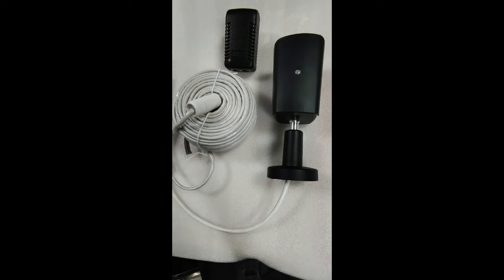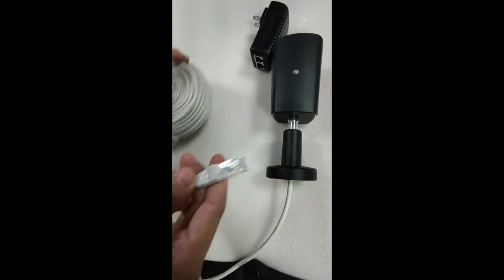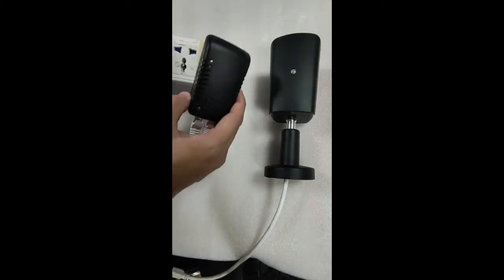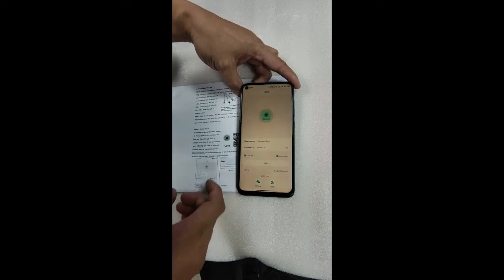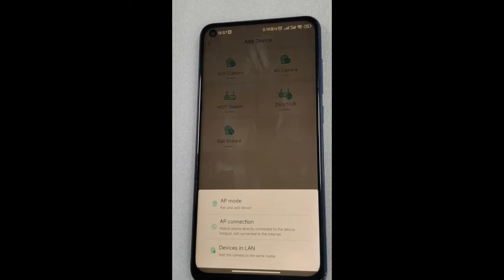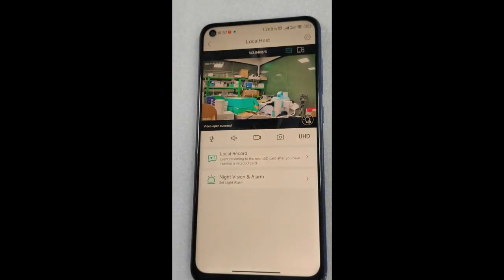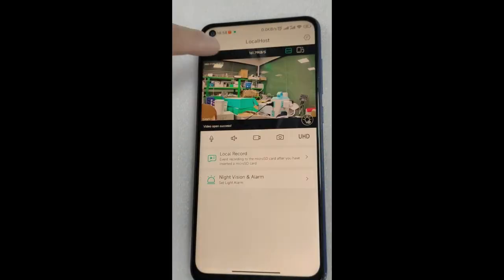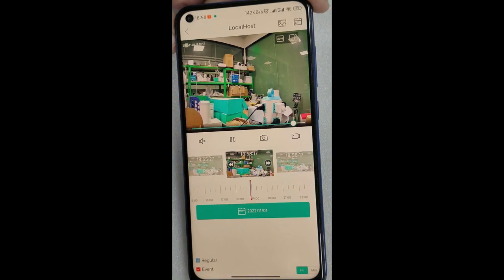POE camera installation and use guide